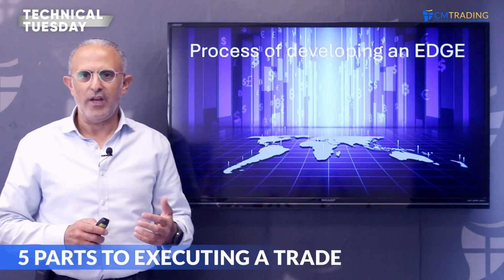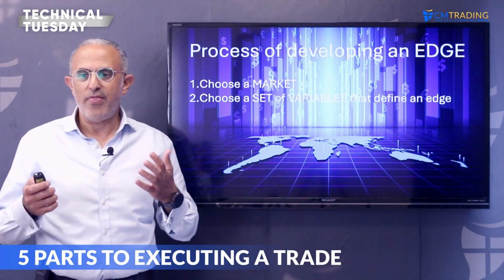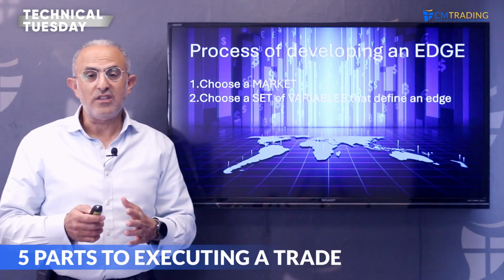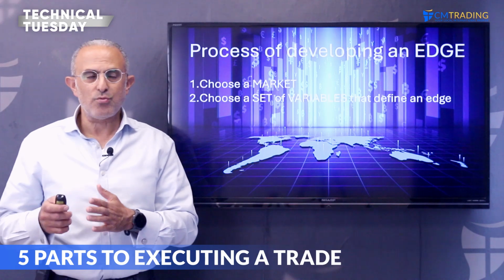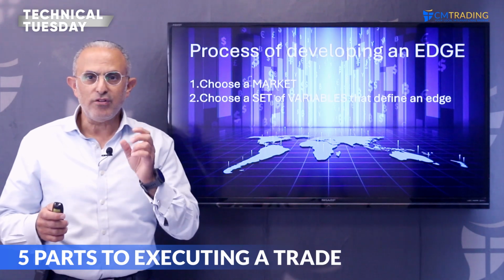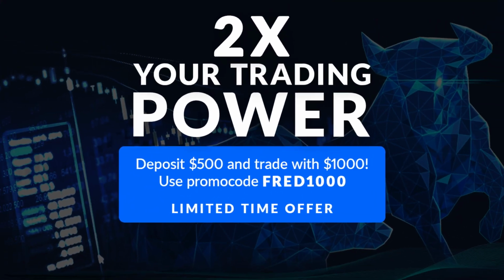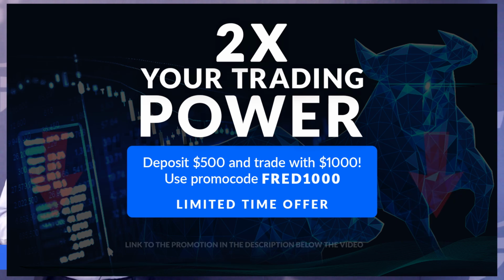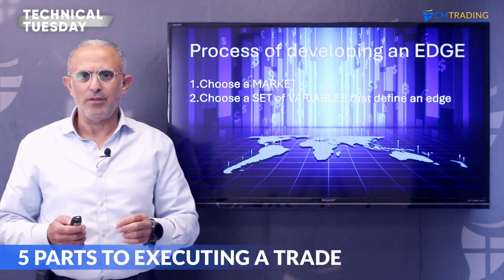Technical Tuesday - 5 Parts to Executing a Trade - 10-01-2024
T&CS: New clients only | Min deposit $500 | Max reward $500

Technical Tuesday - 5 Parts to Executing a Trade - 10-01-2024 CMTrading